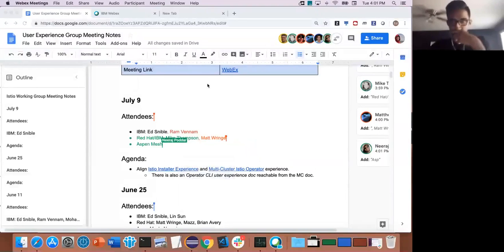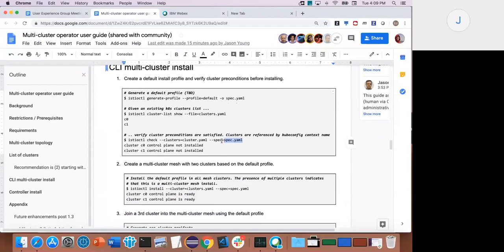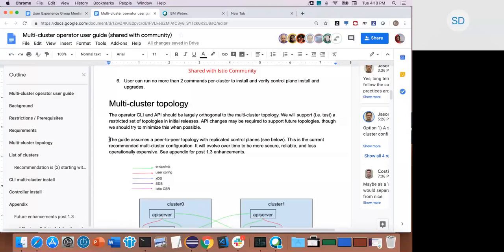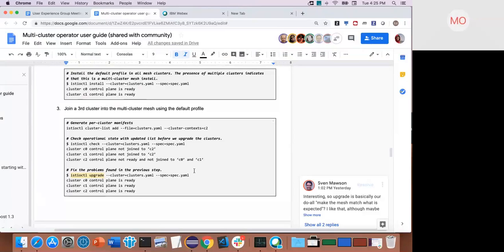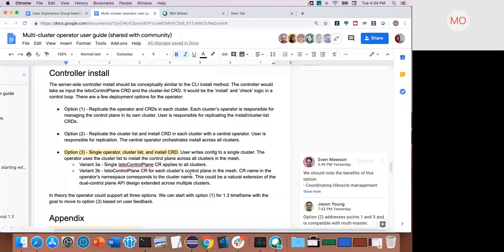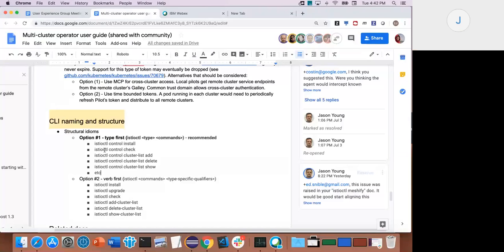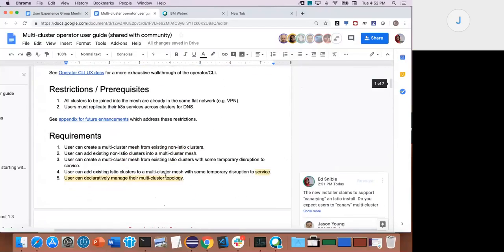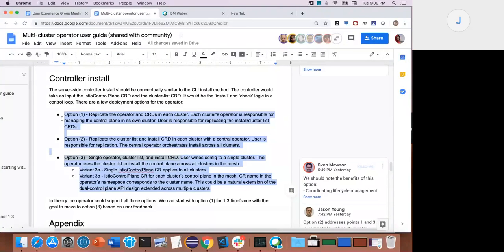Istio User Experience Working Group July 9, 2019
Istio User Experience Working Group meeting held July 9, 2019